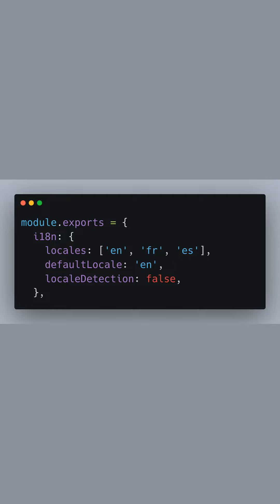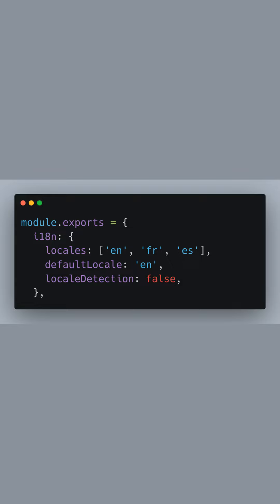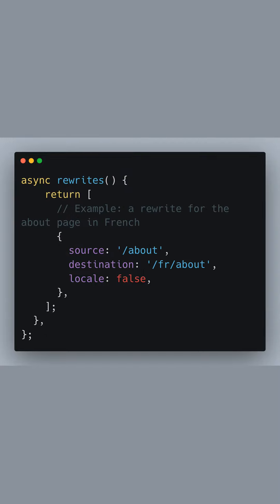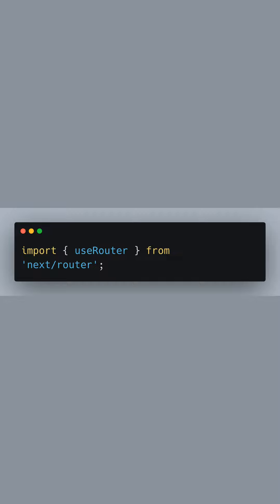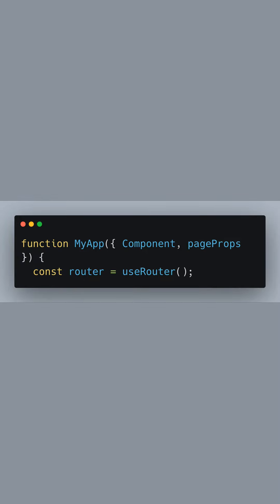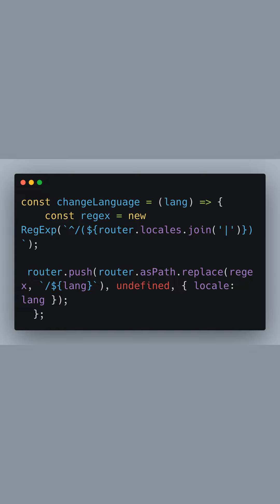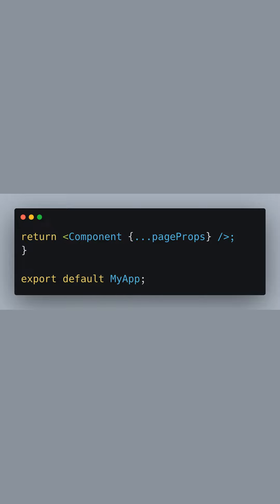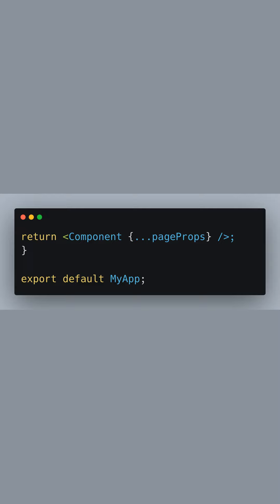Master i18n in Next JS Easily!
Master i18n in Next JS ⬇️

- Understand routing in Next JS
- Configure i18n for multi-language support